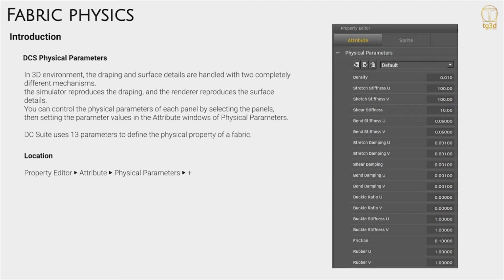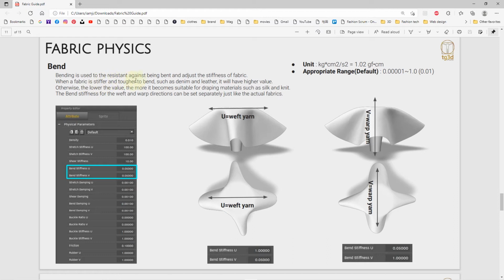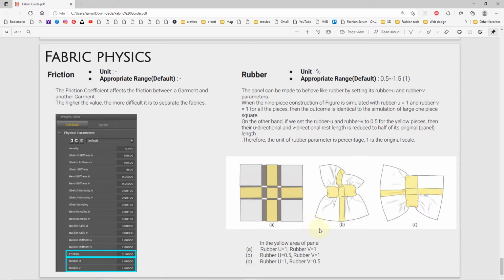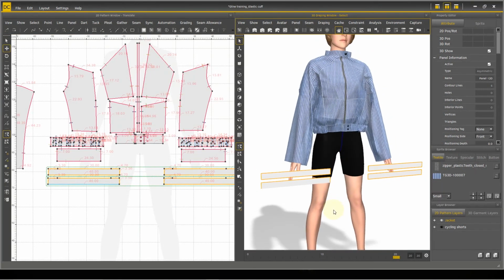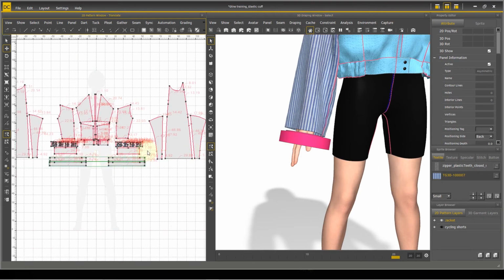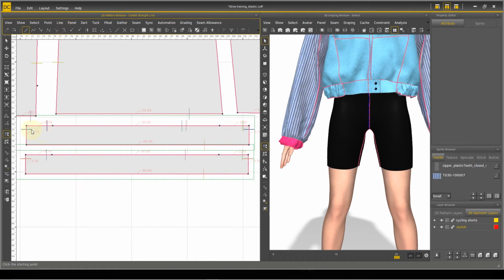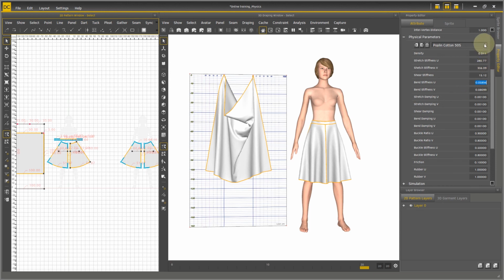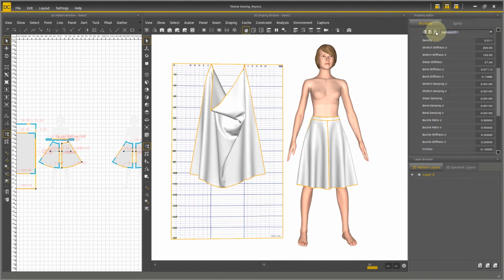Fundamental Tutorial | How to use physical parameters of fabric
Week 6 |  How to use physical parameters of fabric
Practice file:

[Timestamps]
00:00 Introduction
00:57 Physical Parameters
01:57 Density
03:19 Stretch & Shear
05:03 Bend
05:56 Damping
06:43 Buckle ratio
07:48 Buckle stiffness
09:02 Friction
09:19 Rubber

10:48 Elastic garment DEMO
28:44 Physical presets
32:21 Export/ import physical parameters

Learn more about Scanatic™ DC Suite

Learn more about TG3D Studio